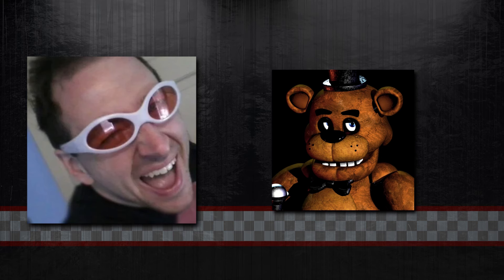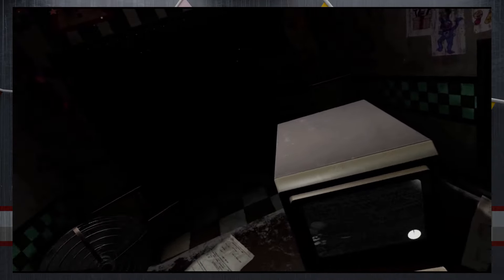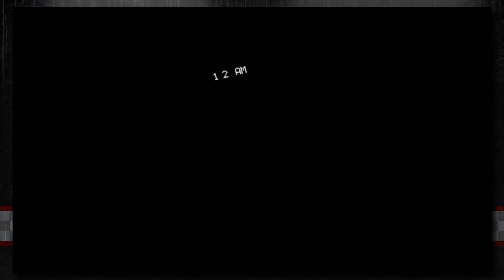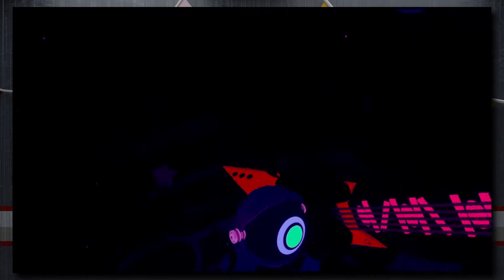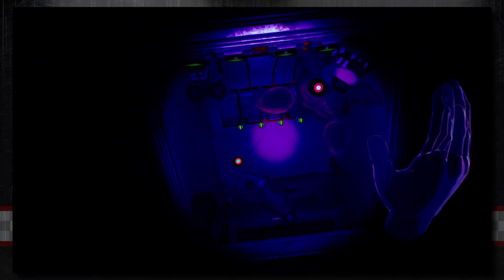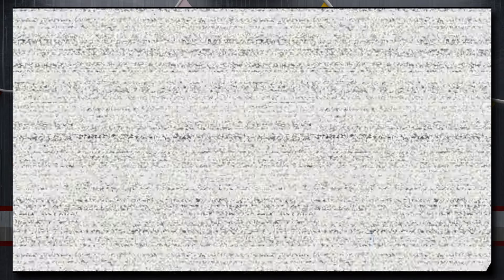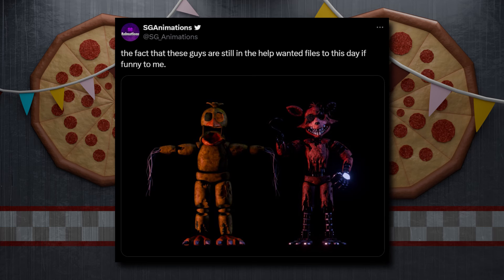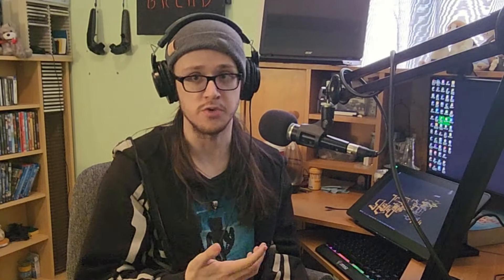The Freddy Fazbear Virtual Experience | BreadTheLoaf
Bread experiences the "Ficticious Scenarios -- (lies)" from the mind of a complete lunatic (lawsuits pending), antics ensue.

watch the full game playthrough i dis for this video;